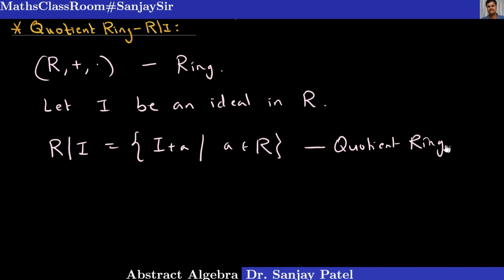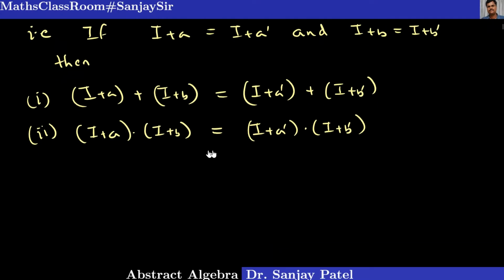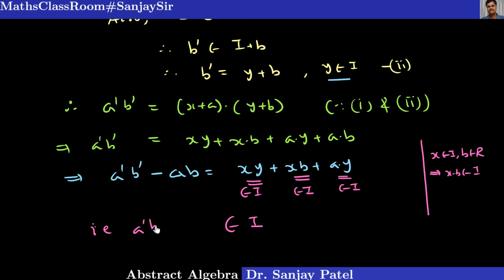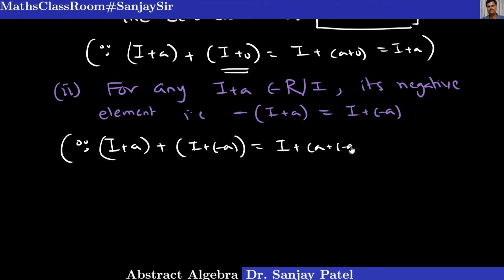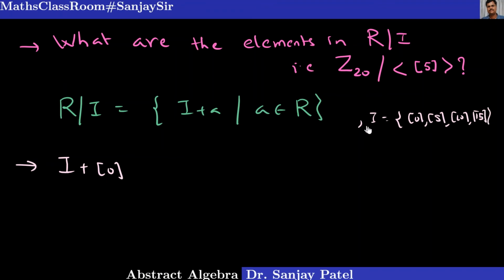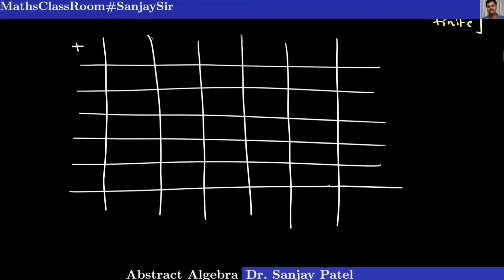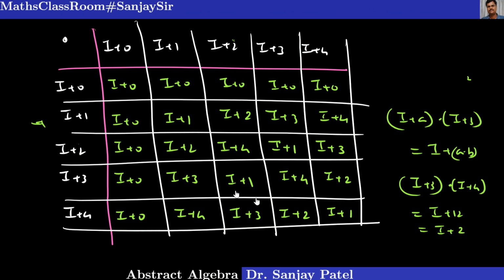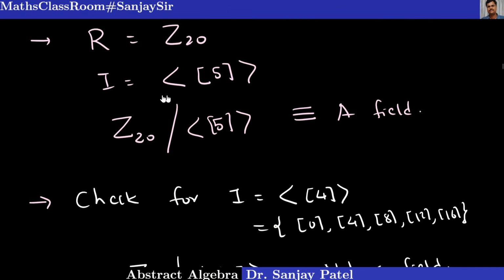22-Quotient Ring and its example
In this video you will learn how to make the set R/I into a ring and some examples of quotient rings.